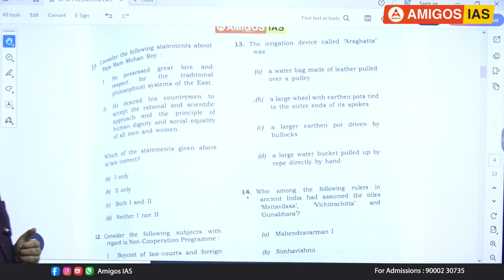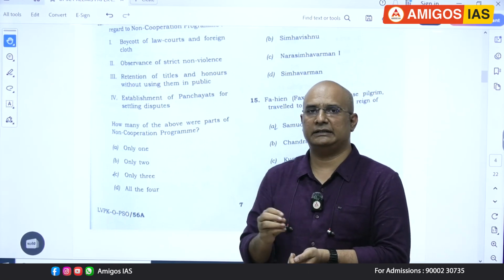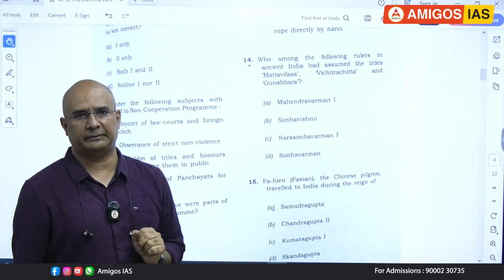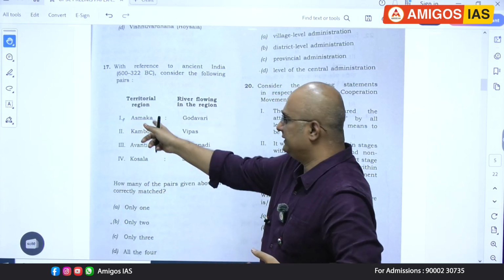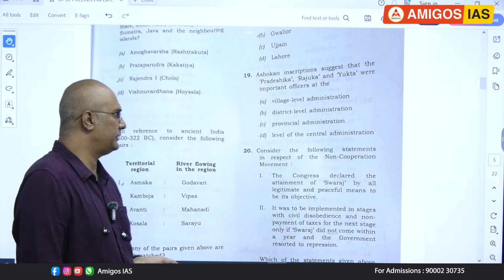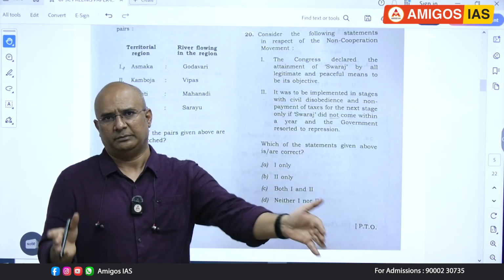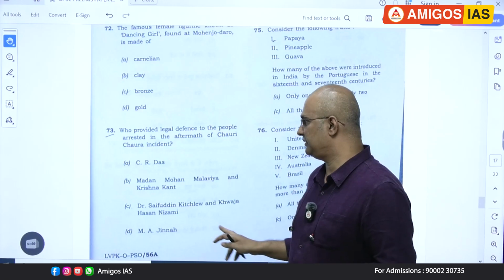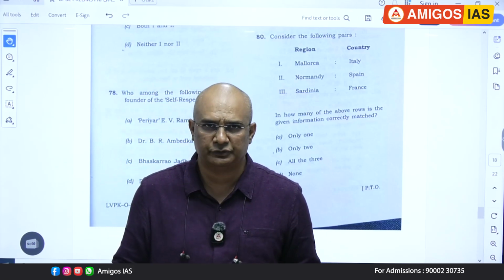UPSC Prelims 2025 History Paper Analysis & First Reaction | Prelims 2025 Paper Review | Amigos IAS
UPSC Prelims 2025 Question Paper Detailed Analysis with this in-depth analysis of General Studies Paper 1 (GS 1)! In this video, Amigos IAS experts break down the UPSC Prelims syllabus, highlight high-weightage topics, and share proven strategies to crack the exam. Learn how to decode previous year questions, prioritize key areas like History, Polity, Geography, Economy, and Environment, and optimize your study plan for maximum efficiency.

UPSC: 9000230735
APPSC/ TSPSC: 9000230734